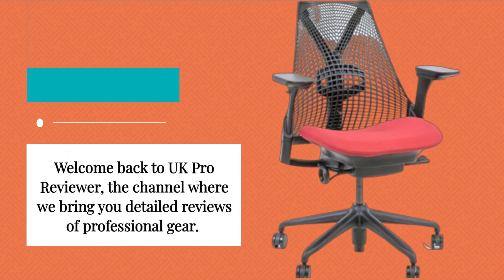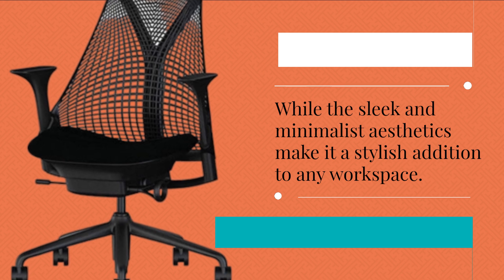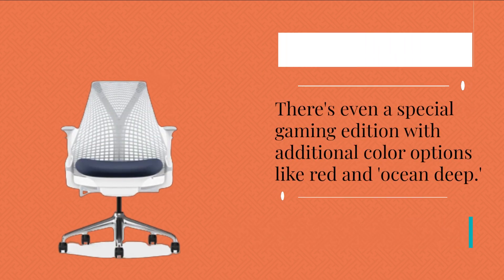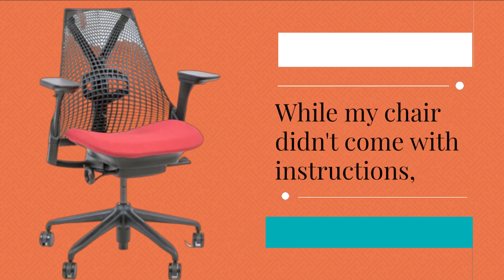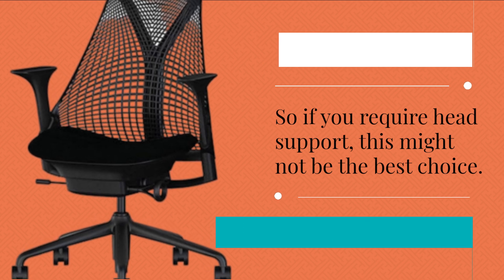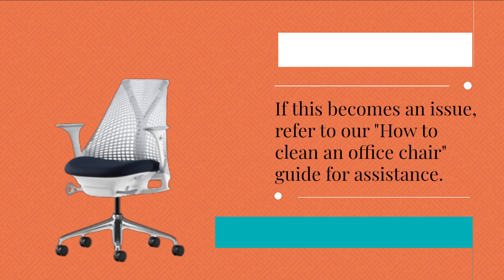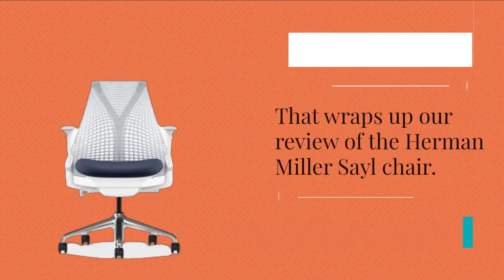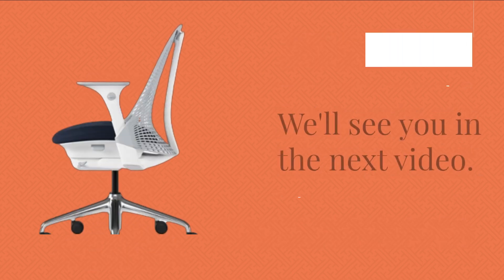Herman Miller Sayl: Embrace Innovative Design and Ergonomic Comfort!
Amazon Product Name : Herman Miller Sayl

Welcome to our comprehensive review of the Herman Miller Sayl chair! In this video, we dive deep into the features and comfort provided by this iconic office chair. From its innovative design and ergonomic support to its sustainable materials and customizable options, we cover all the essentials for a productive and comfortable workday. Join us as we discuss the Sayl's unique suspension back, adjustable seat depth, and supportive armrests. We'll also evaluate its build quality, ease of assembly, and overall user experience, helping you determine if it's the right chair for your needs.